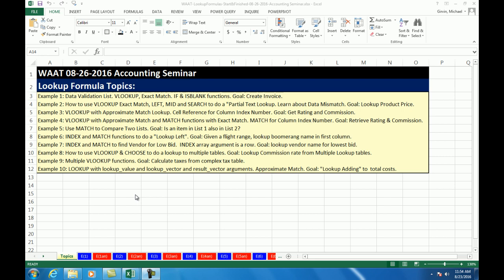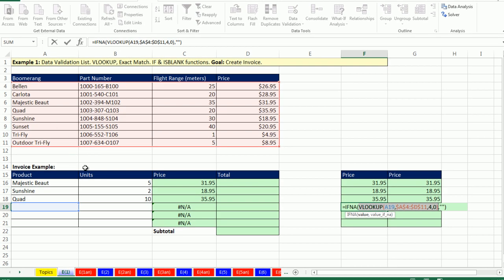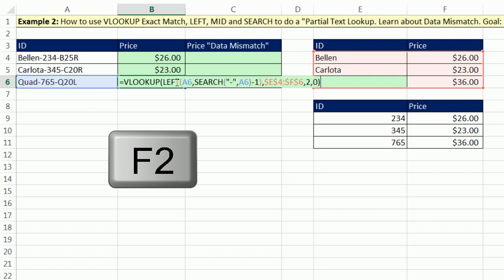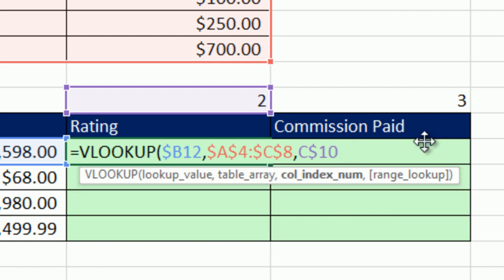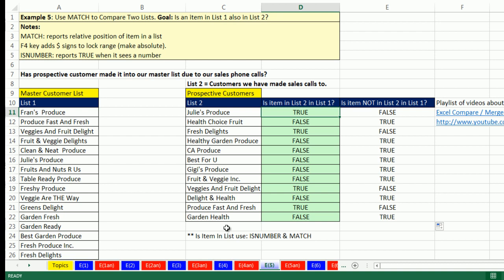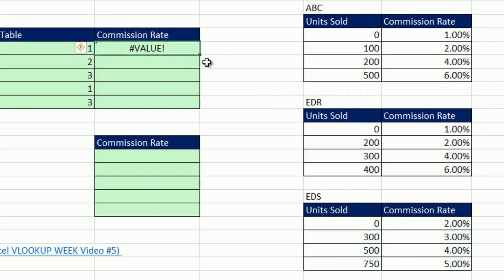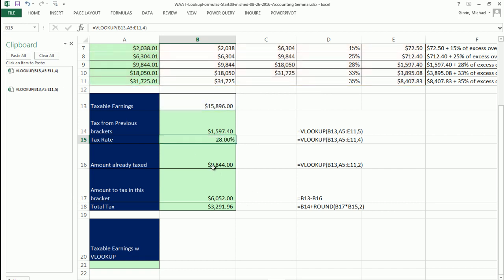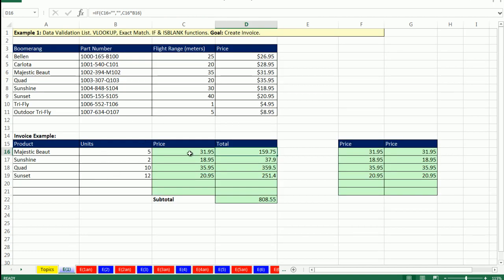10 Amazing Excel Lookup Formulas for WAAT Accounting Seminar August 26, 2016, VLOOKUP & More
10 Amazing Excel Lookup Formulas for WAAT Accounting Seminar August 26, 2016, VLOOKUP & More

Event: WAAT: Washington Association of Accounting & Tax Preparation Excel Seminar August 26, 2016 files

In this video see:
1. (01:23) Data Validation List. VLOOKUP, Exact Match. IF & ISBLANK functions. Goal: Create Invoice.
2. (13:01) How to use VLOOKUP Exact Match, LEFT, MID and SEARCH to do a "Partial Text Lookup. Learn about Data Mismatch. Goal: Lookup Product Price.
3. (21:32) VLOOKUP with Approximate Match Lookup. Cell Reference for Column Index Number. Goal: Get Rating and Commission.
4. (26:49) VLOOKUP with Approximate Match and MATCH functions with Exact Match. MATCH for Column Index Number. Goal: Retrieve Rating & Commission.
5. (31:15) Use MATCH to Compare Two Lists. Goal: Is an item in List 1 also in List 2?
6. (34:50) INDEX and MATCH functions to do a "Lookup Left". Goal: Given a flight range, lookup boomerang name in first column.
7. (37:29) INDEX and MATCH to find Vendor for Low Bid. INDEX array argument is a row. Goal: lookup vendor name for lowest bid.
8. (40:04) How to use VLOOKUP & CHOOSE to do a lookup to multiple tables. Goal: Lookup Commission rate from Multiple Lookup Tables.
9. (46:46) Multiple VLOOKUP functions. Goal: Calculate taxes from complex tax table.
10. (53:31) SUMPRODUCT & LOOKUP functions with Approximate Match. Goal: "Lookup Adding" to get total revenue